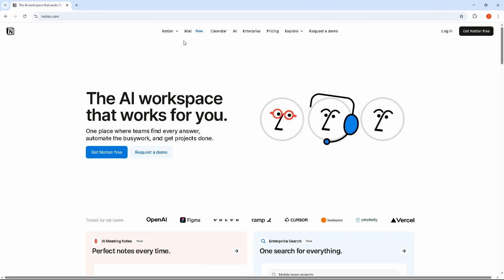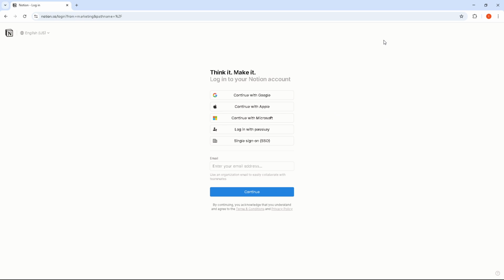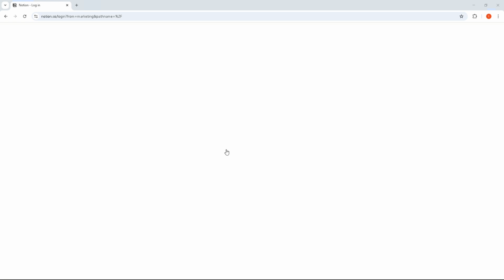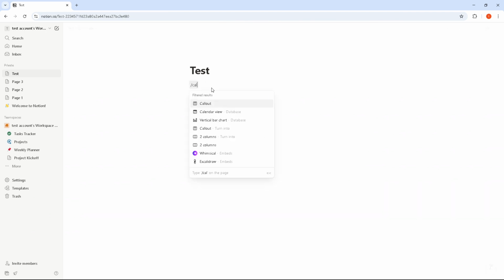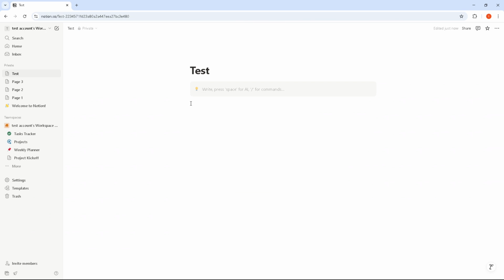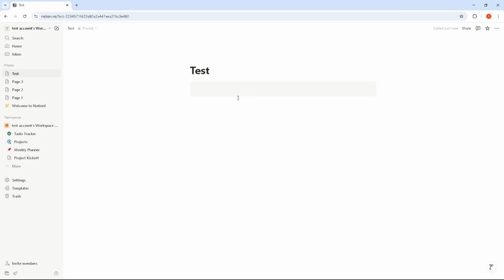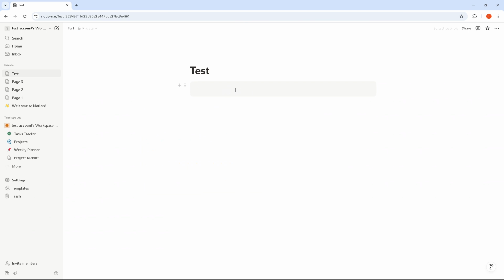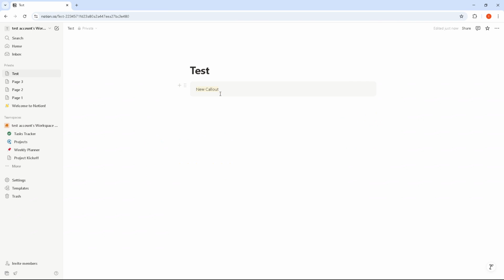How to Remove Icon and Type Something in Callout in Notion [2025 Guide]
In today's video we cover How to Remove Icon and Type Something in Callout in Notion